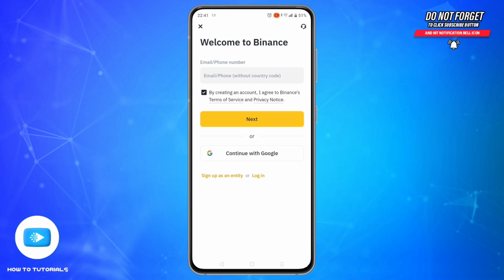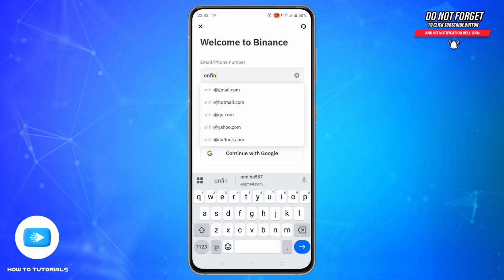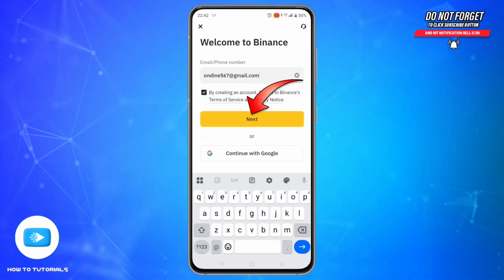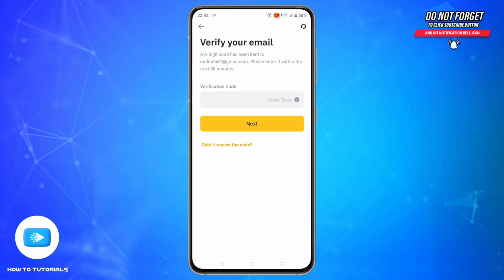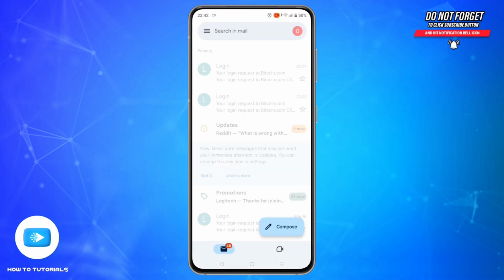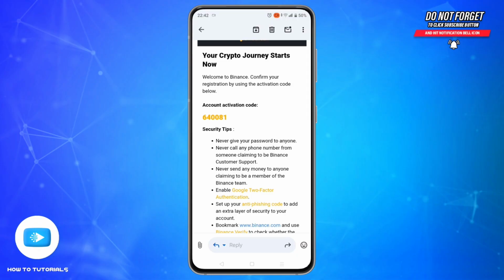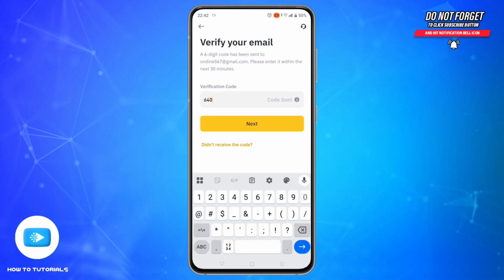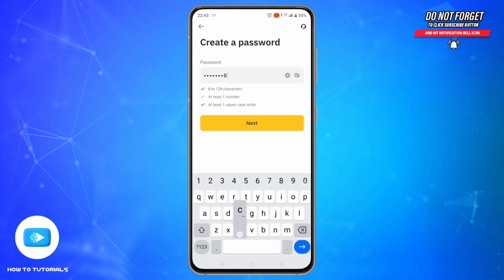How To Create Binance Wallet Account 2025 | Sign Up/Register/Set Up Your Binance Crypto Wallet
"How To Create Binance Wallet Account 2025 | Sign Up/Register/Set Up Your Binance Crypto Wallet" - A Video Guide by How To Tutorials.

Creating a Binance wallet account is your first step toward accessing the world of cryptocurrency trading and secure storage. In this video, we’ll show you how to create a Binance account and set up your wallet from the official Binance app or website. Whether you're a beginner or looking to switch wallets, this guide helps you get started safely and quickly.